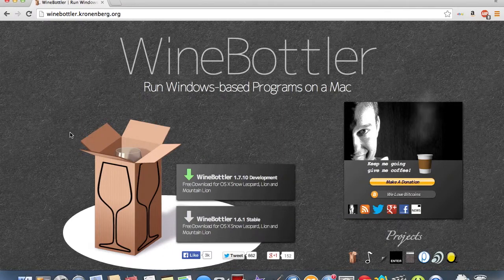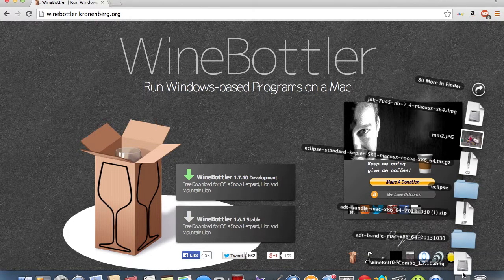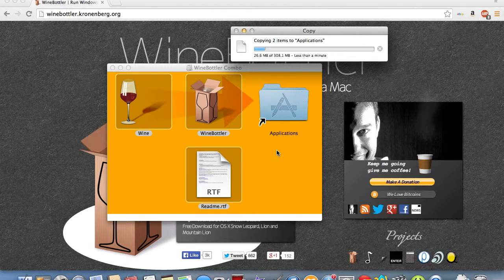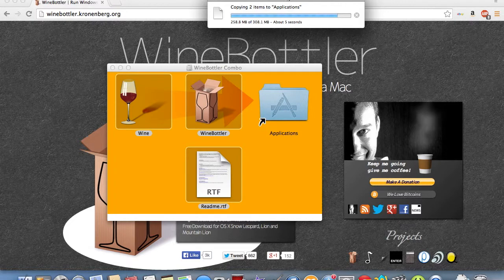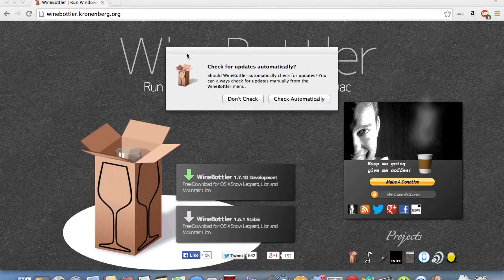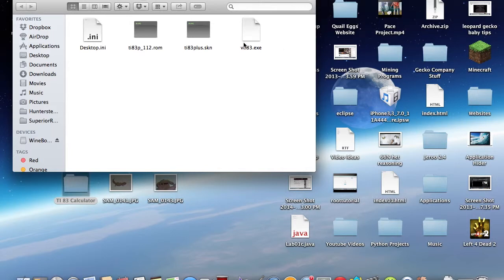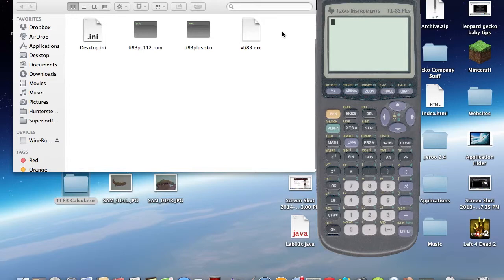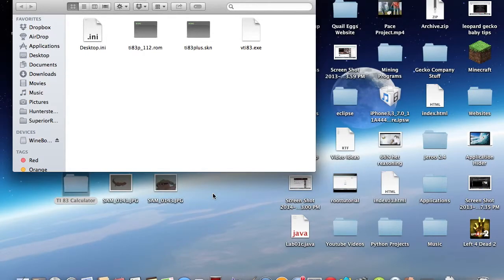How To Open .EXE Windows Files In OS X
In this video I will show you how to open .exe windows files in OS X using WineBottler.